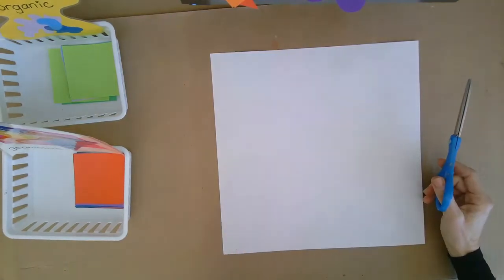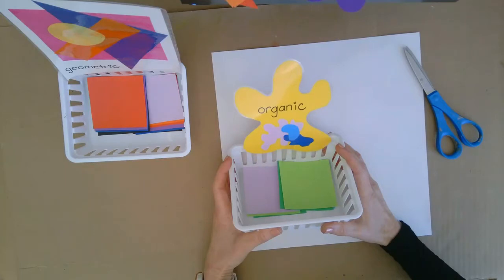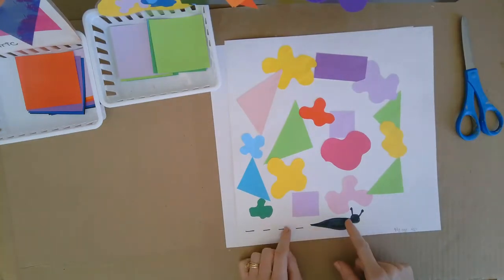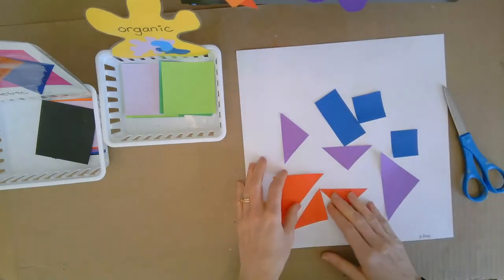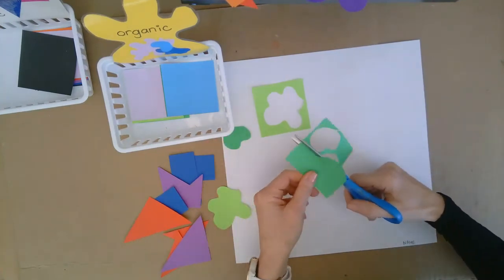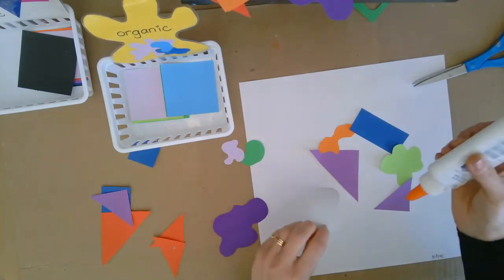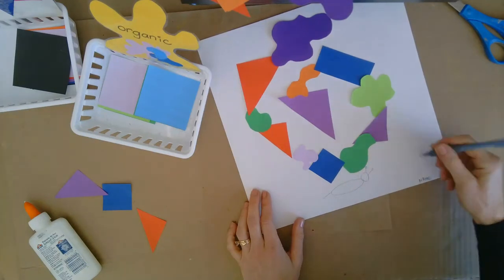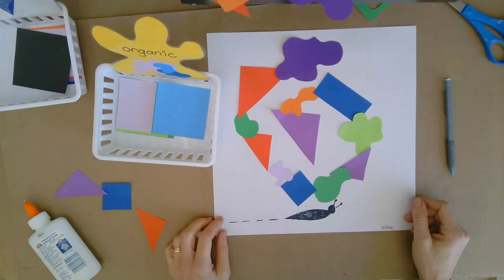K Snail Demo